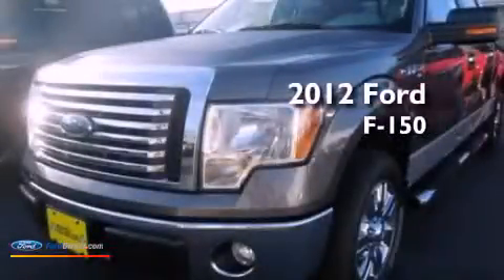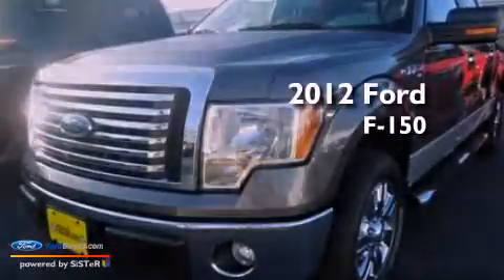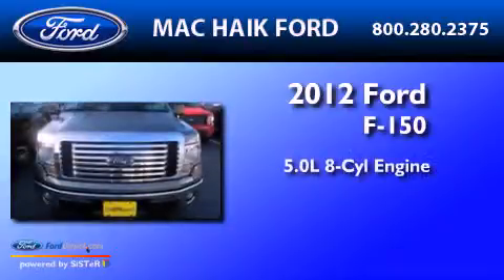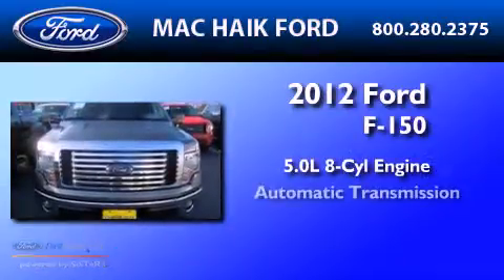2012 FORD F-150 Houston TX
Year : 2012
 Make : FORD
 Model : F-150
 Engine : 5.0L V8 32V MPFI DOHC FLEXIBLE FUEL
 Trans . : 6-SPEED AUTOMATIC
 Exterior : STERLING GRAY METALLIC
 Miles : 395
 Interior : GRAY
 Stock : C9015